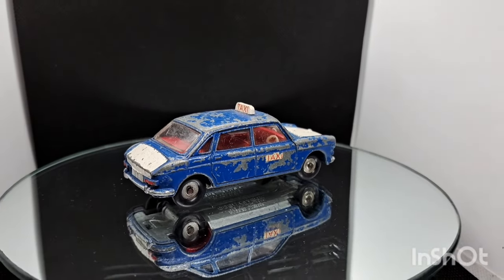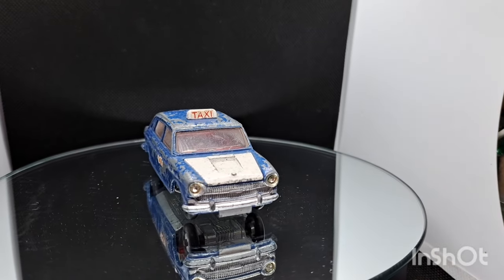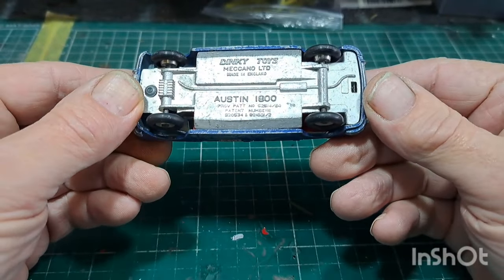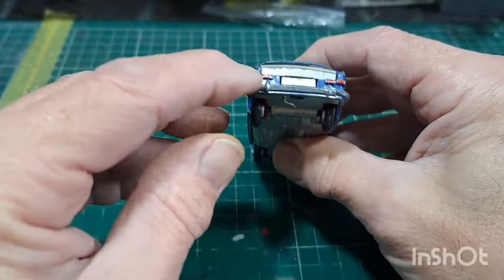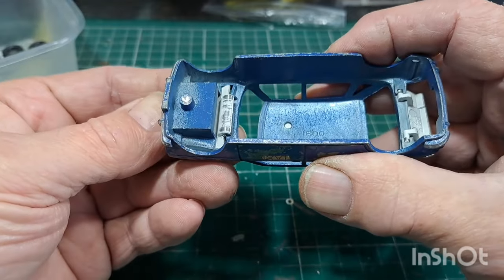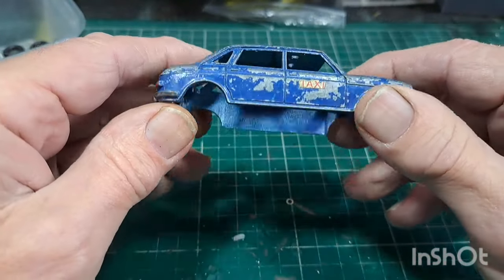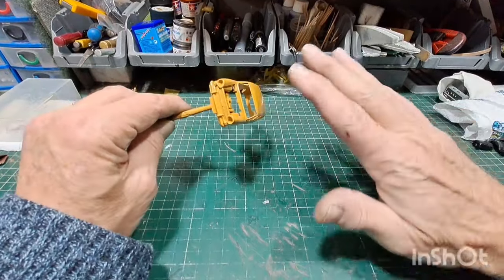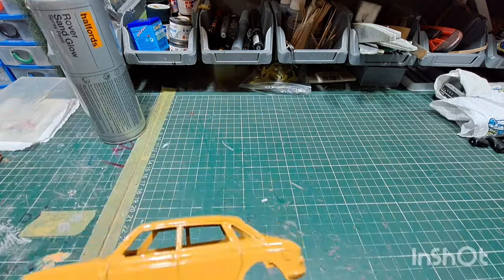Diecast Restoration Dinky Toys Austin 1800 No/282. 1966/68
Diecast Restoration Dinky Toys Austin 1800 No/282  this was converted back to a standard car ,rather then the taxi ,good build No real problems enjoy